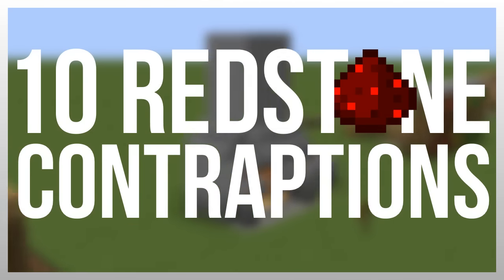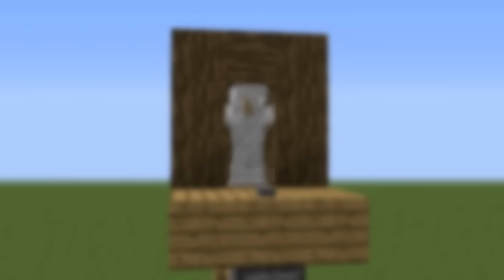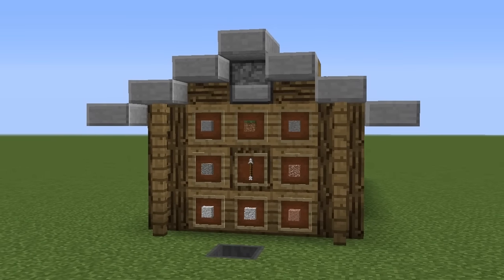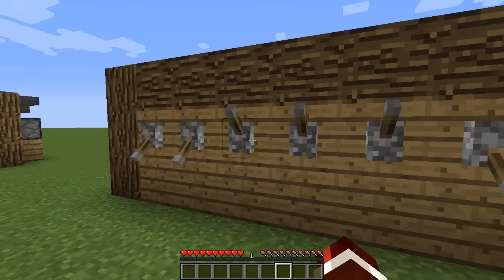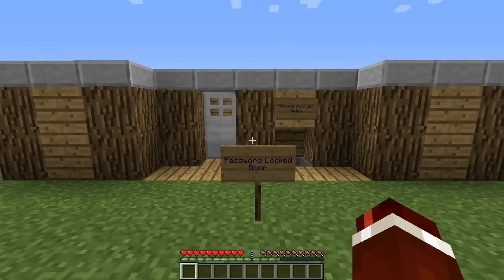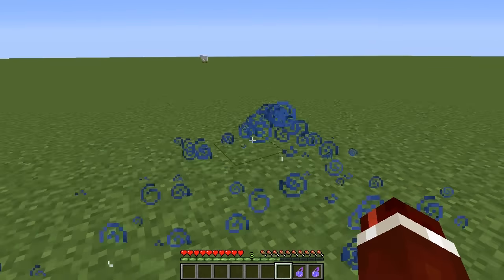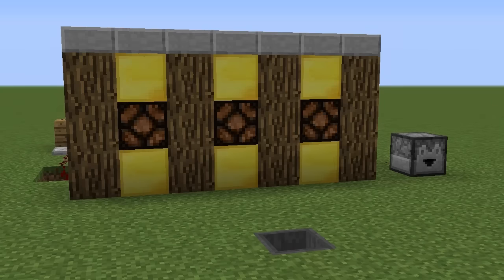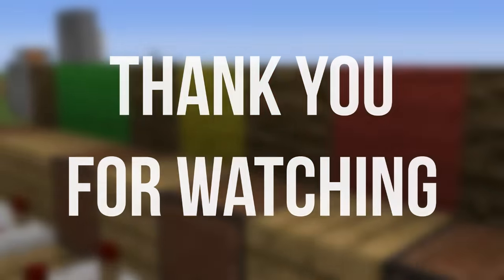10 Redstone Contraptions You Need To Build!